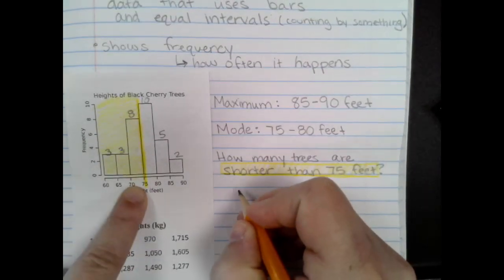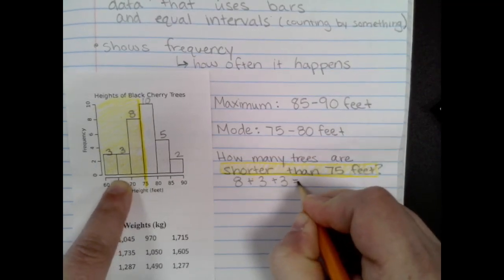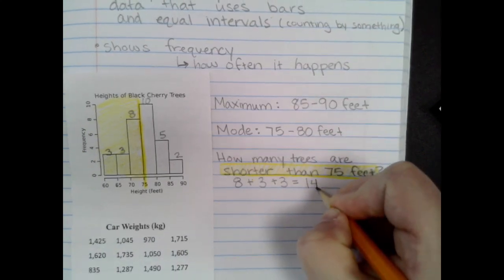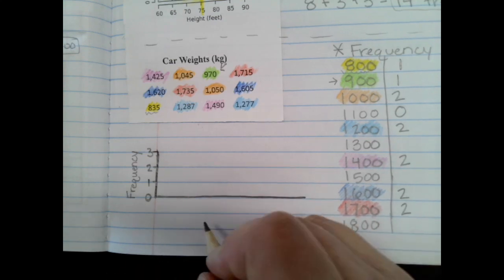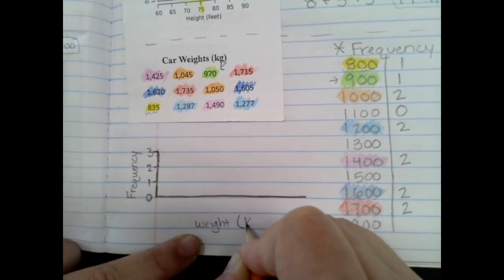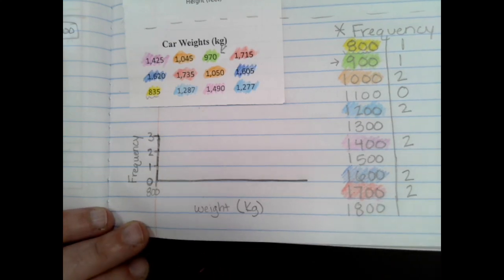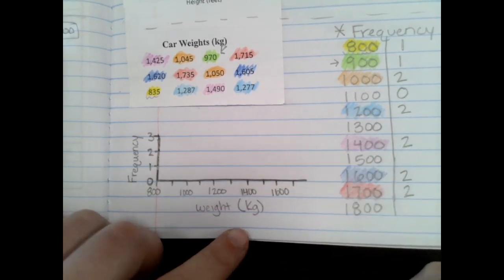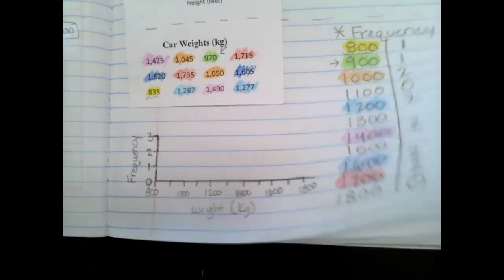M-2 Histograms (5/2/24)